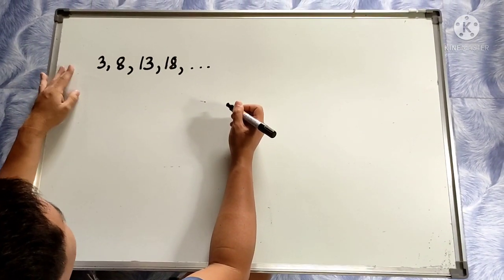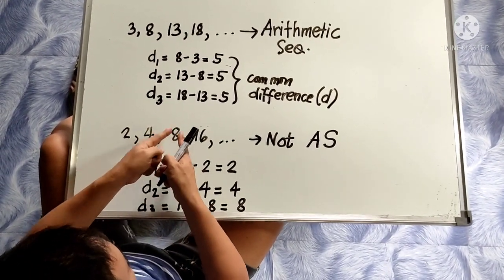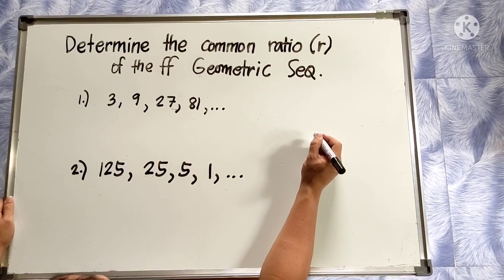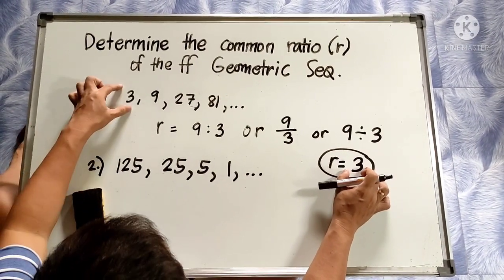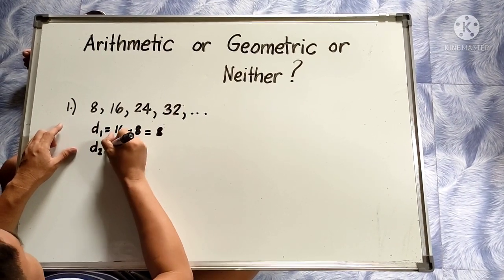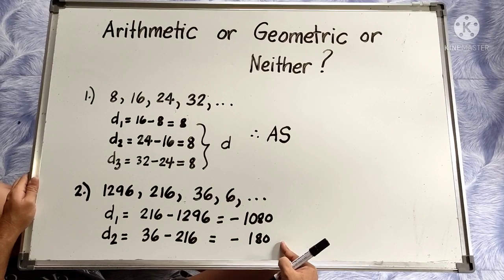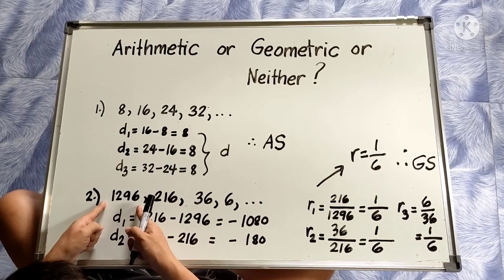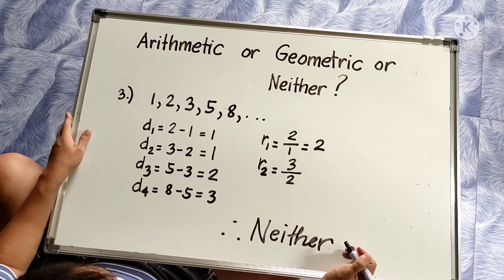[Math 10] Quarter 1 Module 5 || Arithmetic Sequence VS Geometric Sequence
This tutorial video is made mainly to supplement the printed modules provided to my students.